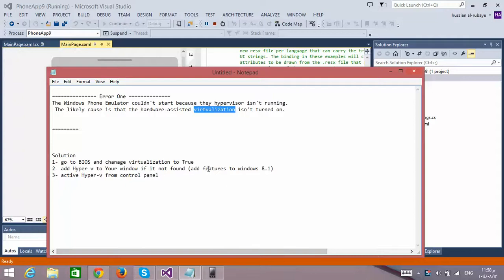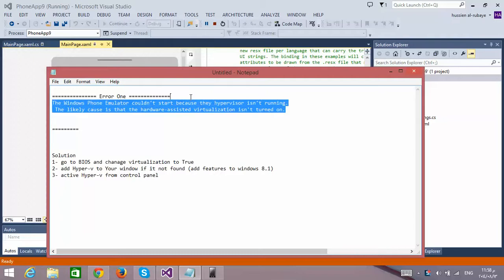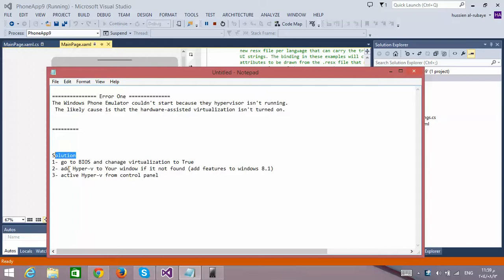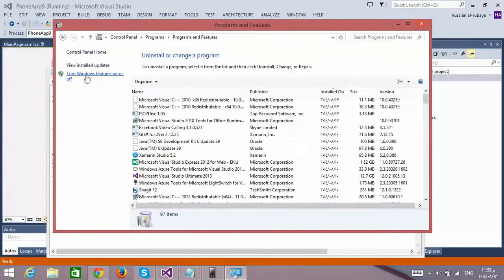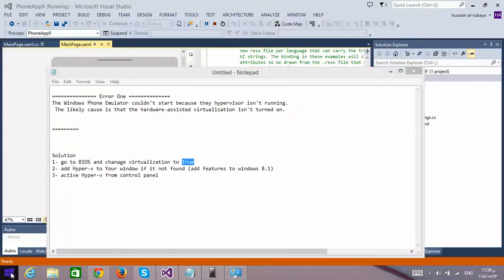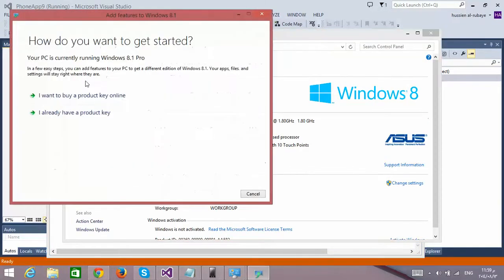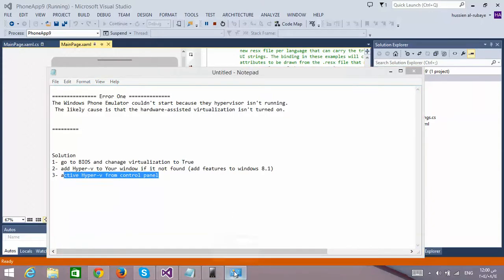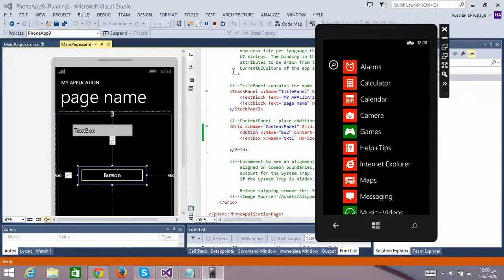The Windows Phone Emulator couldn't start because they hypervisor isn't running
Error One
 The likely cause is that the hardware-assisted virtualization isn't turned on.

Solution
1- go to BIOS and chanage virtualization to True
2- add Hyper-v to Your window if it not found (add features to windows 8.1)
3- active Hyper-v from control panel